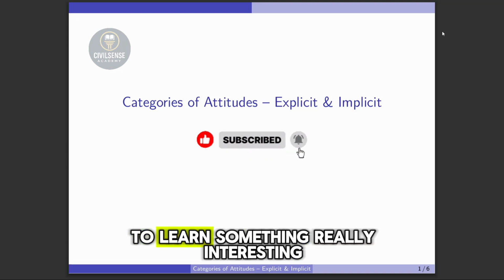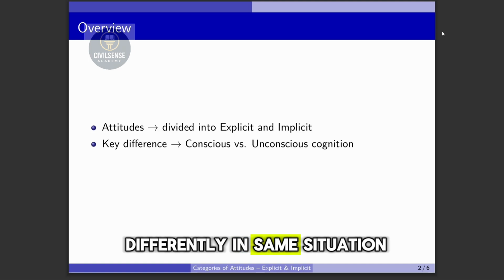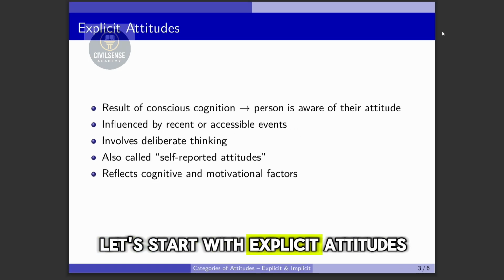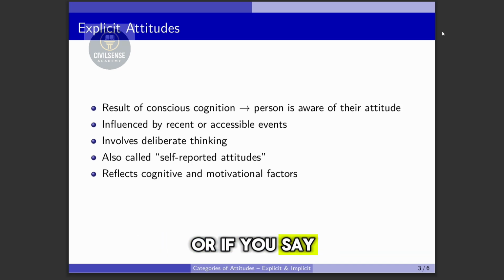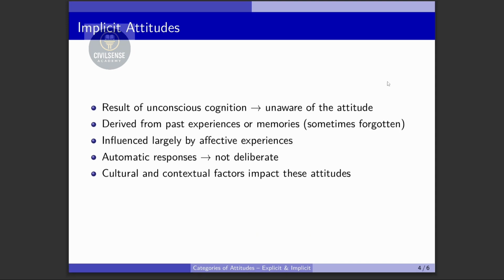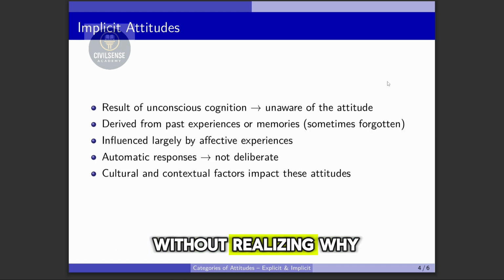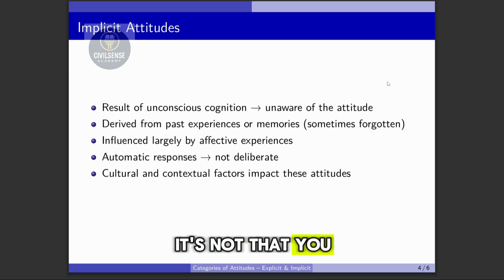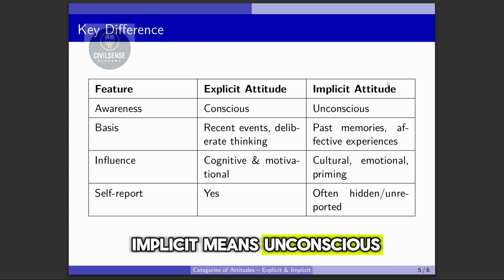Categories of Attitudes-Explicit and Implicit|Lexicon Ethics For UPSC Attitude part 2